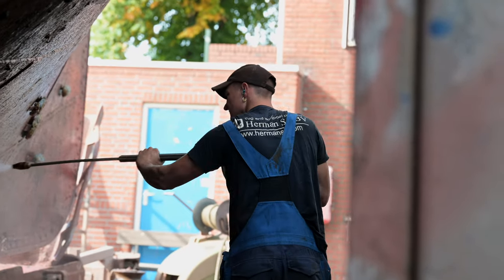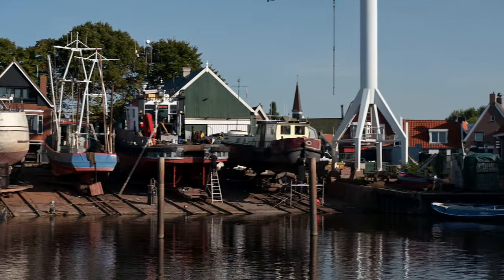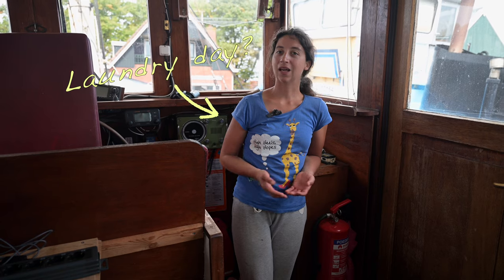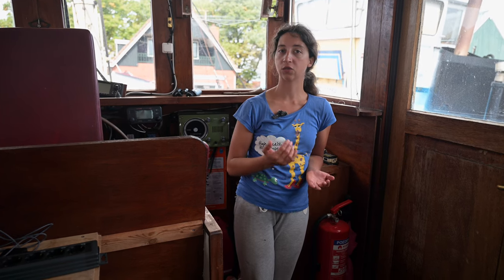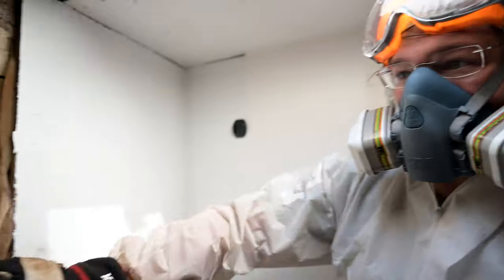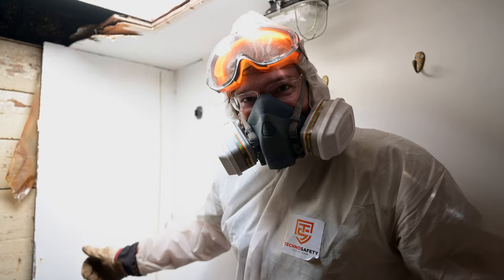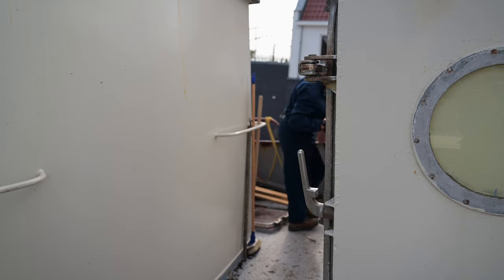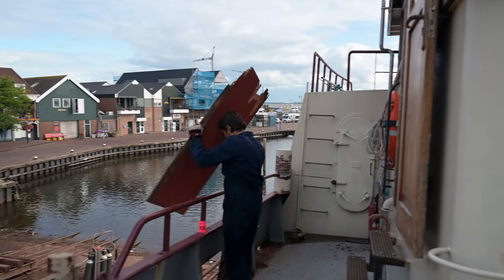Gutting the Interior so we can weld the Hull! We need to be fast!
The massive destructions begins.
Our 82 ft project ship has a big electrolysis damage.
And we need to gut all the interior and rip out all the insulation, so the yard can weld the pittings.

We planned to spent the whole winter gutting the interior.
But now the interior has to go fast. Because each day in the yard is expensive!

We decided to start with the galley and 72 year old cork insulation.
So be prepared for a refit that turns into a nightmare!

Learn more about us:
Just to give you an overview what this channel is all about. We bought this massive steel trawler. Which once was a tall Ship.
On the long run we plan to converter her back into a topsail schooner. The timeframe for that will be 5 to 10 Years.
So we are in for a long journey.
But we already use this ship as our home. So you can expect videos about projects, about traveling and about living on a floating refit.

When you’re waiting for our next video, we recommend following YouTube Channels:

Sailing Magic Carpet
Acorn To Arabella
My First Boat
Sail Life
Project Brupeg
Sailing Uma
Teulu Tribe
Ship Happens
Sailing Yaba
RAN Sailing
SAILCARGO INC.
Aurora Restoration Project

Our equipment:

Our masks:
3M half mask 7502
3M half mask 6100

Angle grinder:
Metabo WEV 15-125 Quick

Shop-vac:
Makita VC3012M: Makita VC3012M *

Helpful Books:
Boatowners mechanical and electrical manual
The Boatowner's Guide to Corrosion